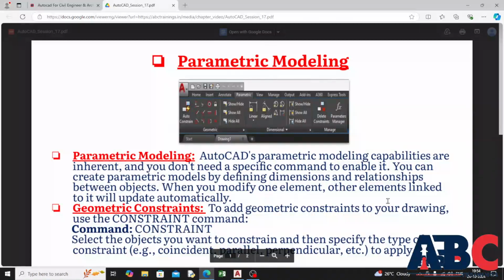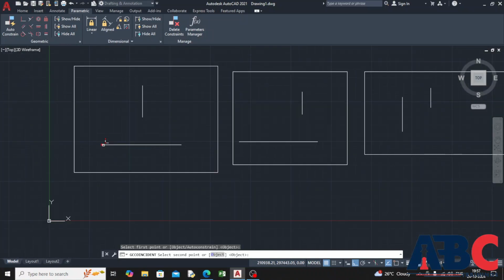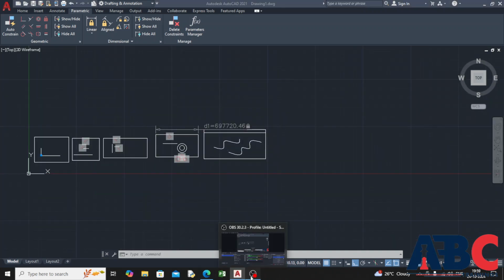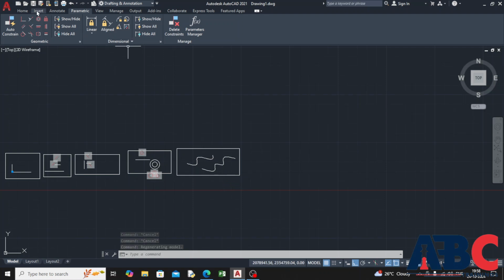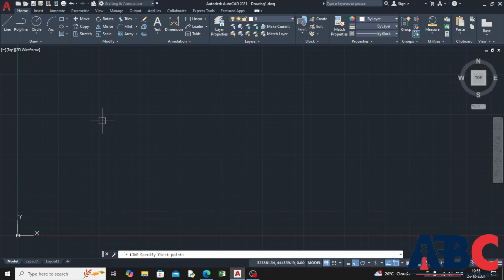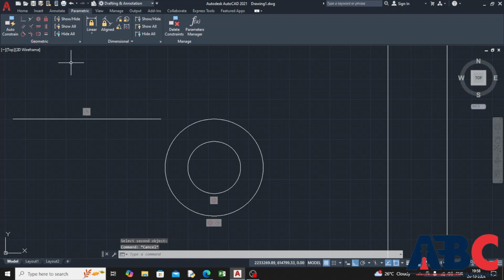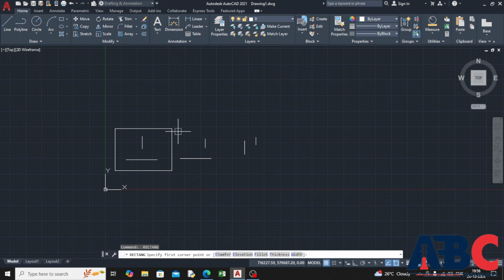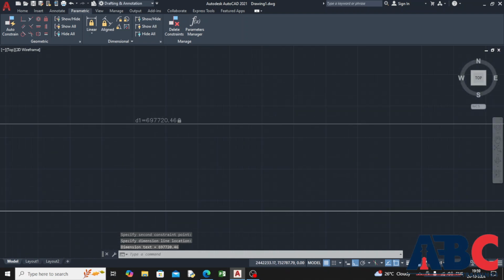Topic 17 Parametric modeling !! Autocad for civil !!